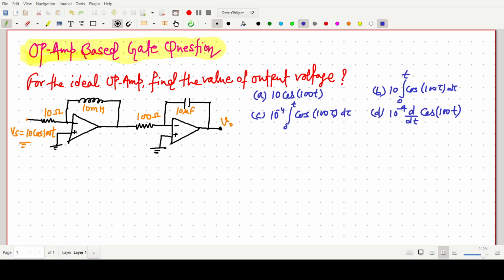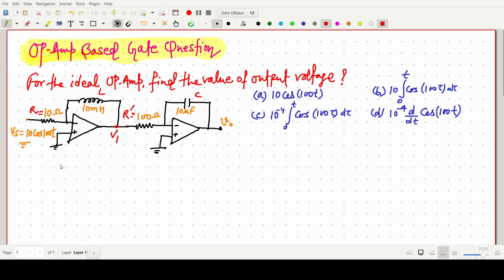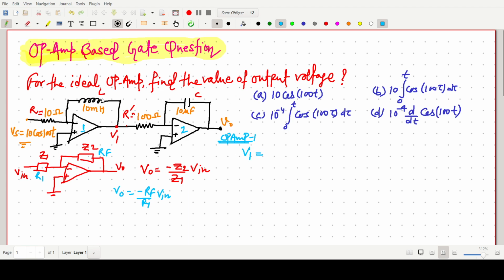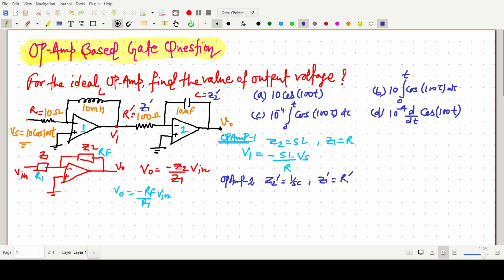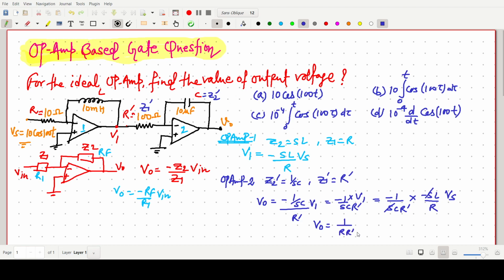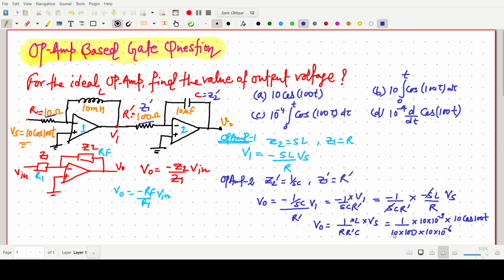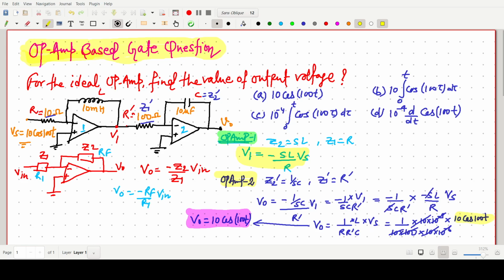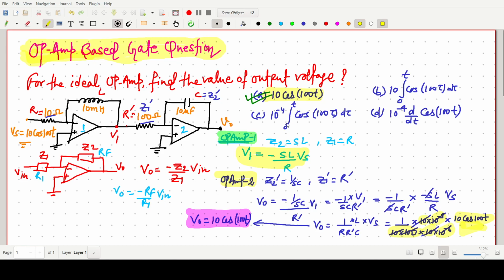Cascaded Op-Amp with Passive Elements (R,L & C) Based Gate Question